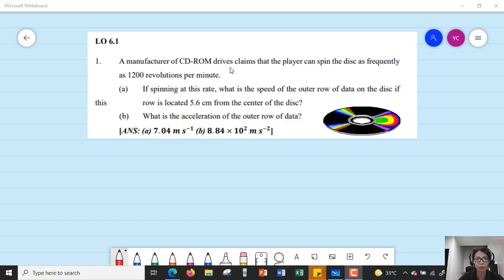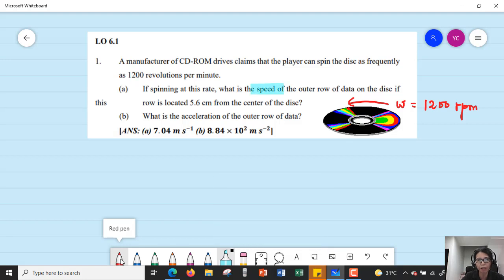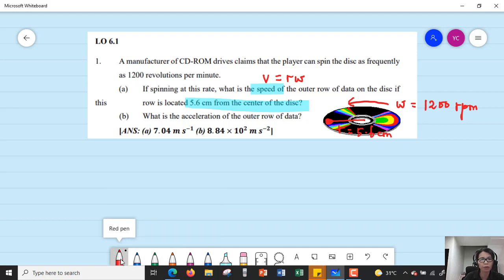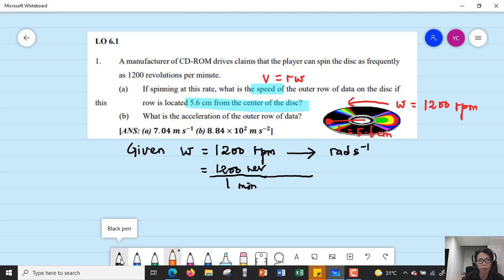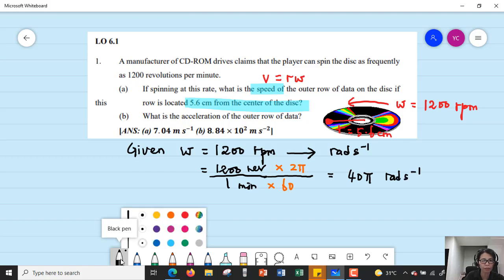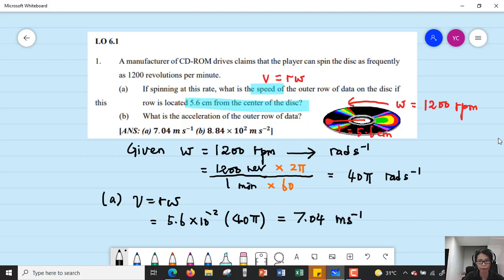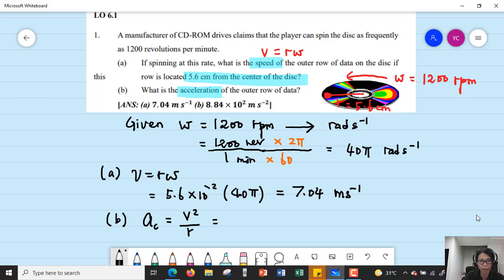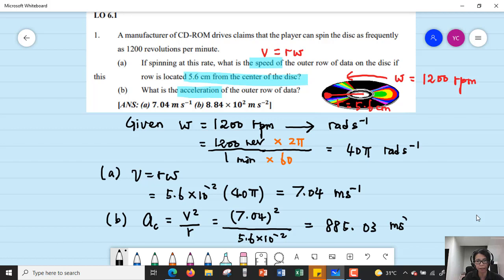Tutorial 5 Question 1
LO 5.2(b) Solve problems related to centripetal force for uniform circular motion